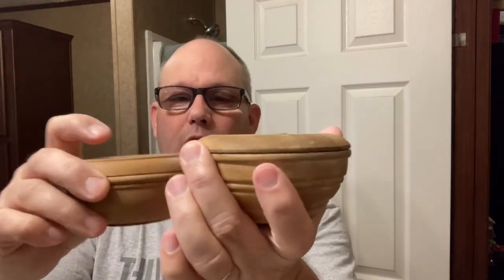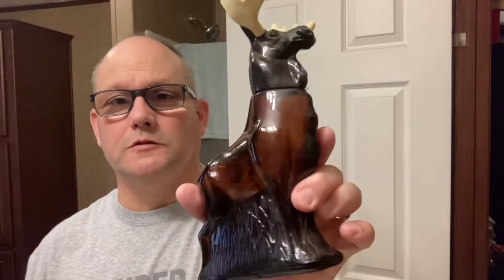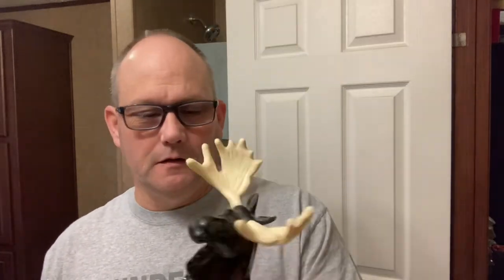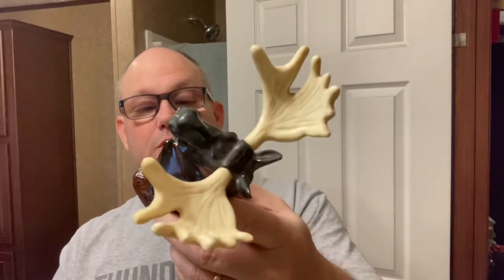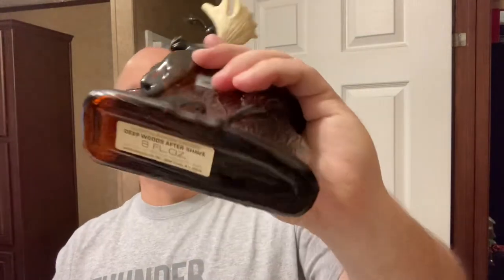Timeless Aluminum & Vintage NOS Wrisley Shaving Soap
SOTD Saturday 2/12/22
Timeless Aluminum razor
Voskhod blade
Zenith B24 boar brush
Vintage Avon Deep Woods